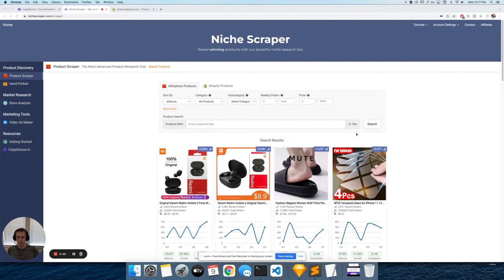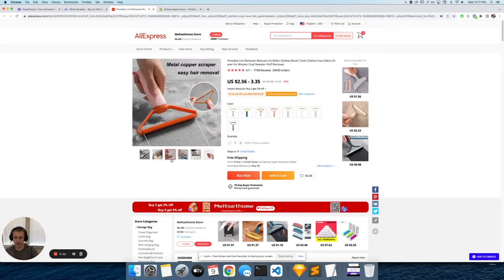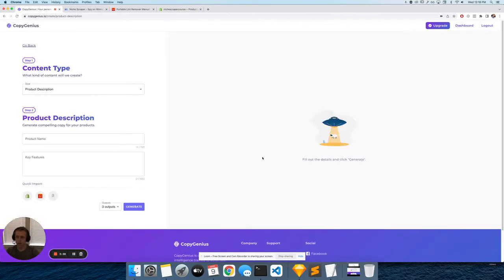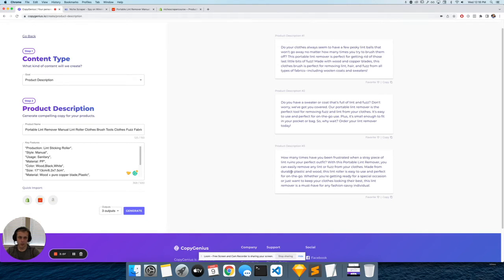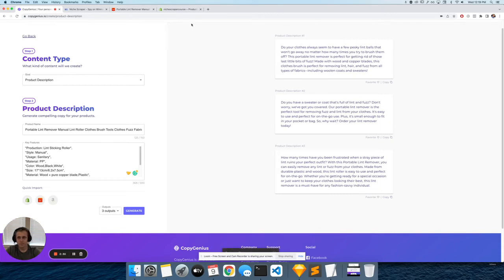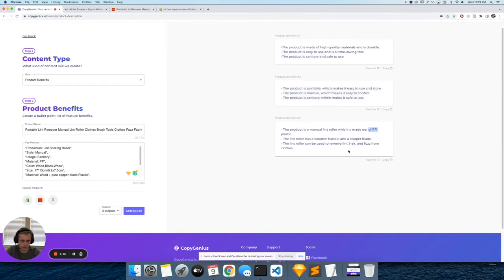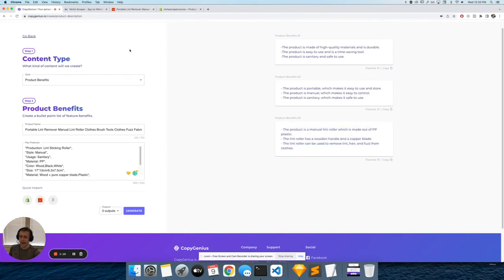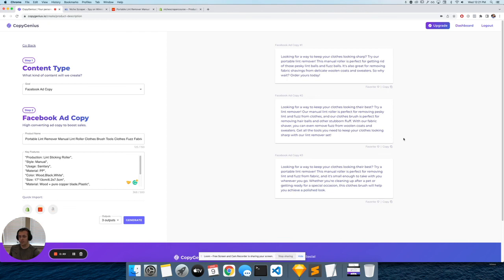Writing Product Descriptions using Artificial Intelligence?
In today's video, I want to show you how to write high-converting product descriptions in a fraction of the time.

I'm a terrible writer and a fan of efficiency, so we'll be using the artificial intelligence system CopyGenius.io to generate content for us.